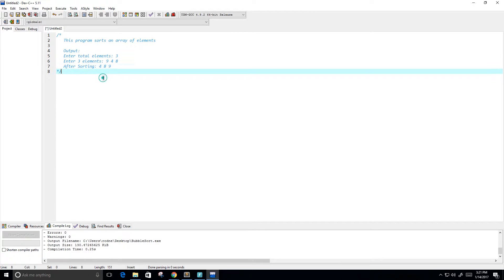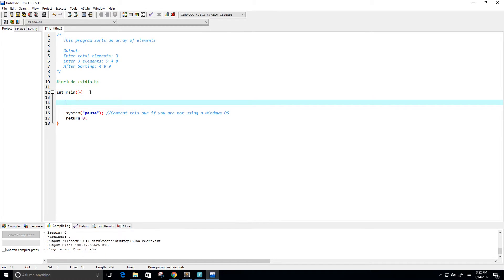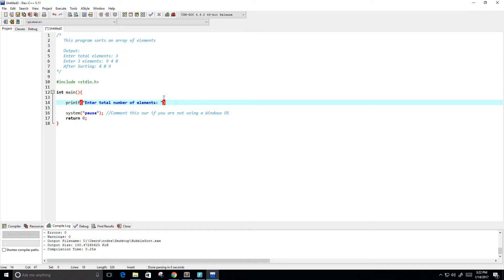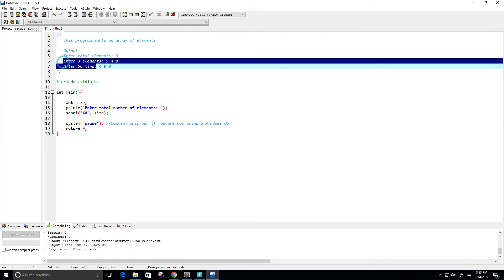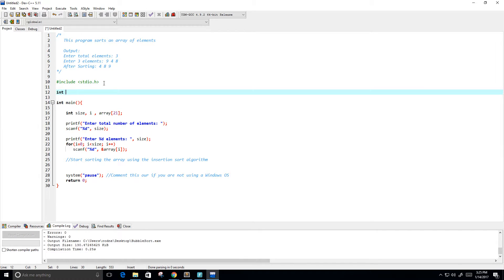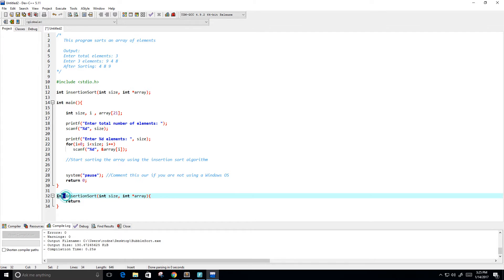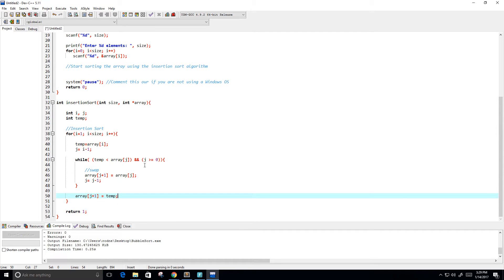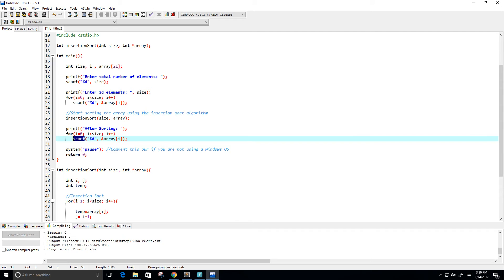Insertion Sort C Program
This program sorts an array of elements using the insertion sort algorithm

   Output:
   Enter total elements: 3
   Enter 3 elements: 9 4 8
   After Sorting: 4 8 9